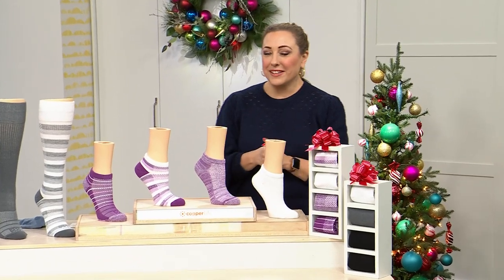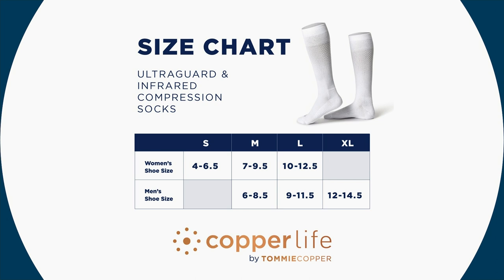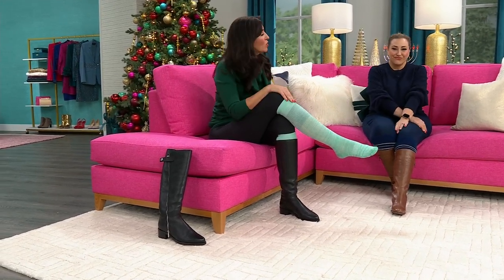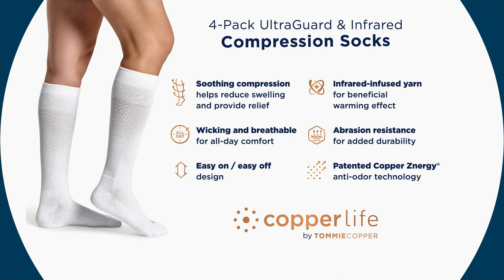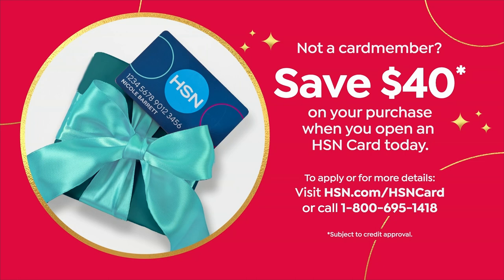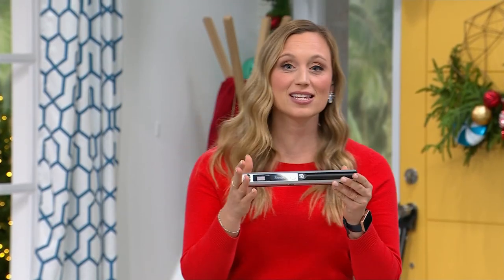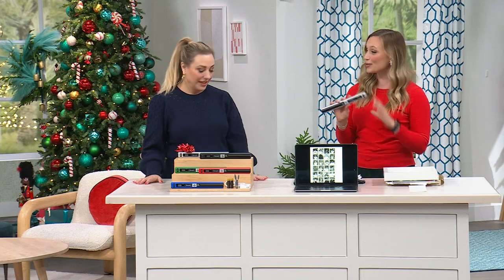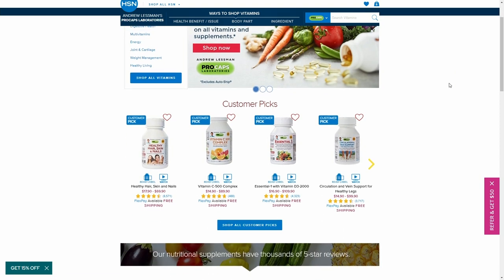HSN | Last Minute Deals On Gifts - Copper Life 12.15.2023 - 03 PM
Save on essential compression and post-workout recovery innovations from Copper Life.